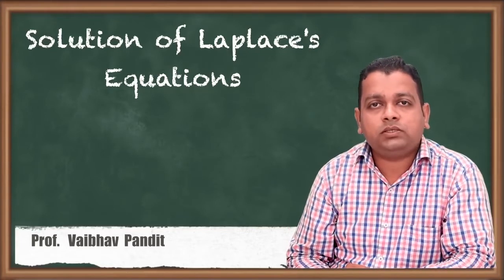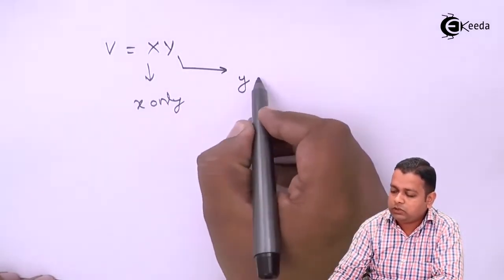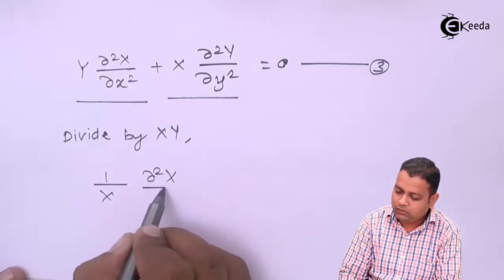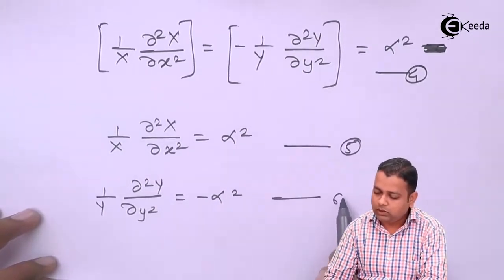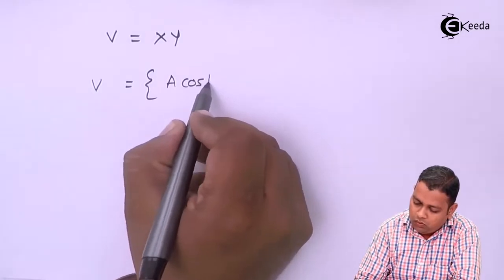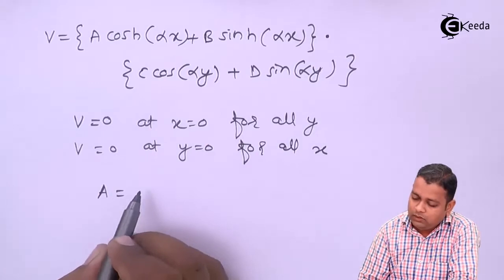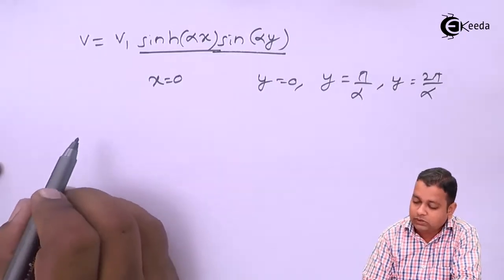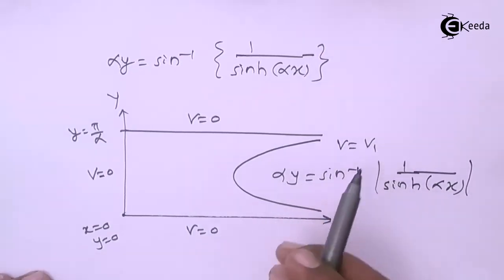Solution of Laplace's Equation - Capacitance - Electromagnetic Field and Wave Theory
Video Name - Solution of Laplace's Equation

Chapter - Capacitance

Happy Learning